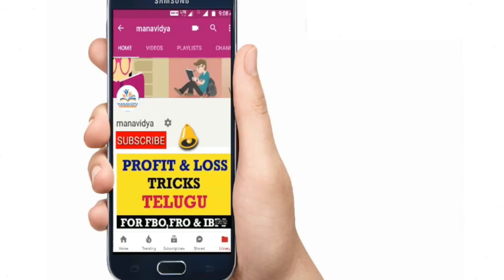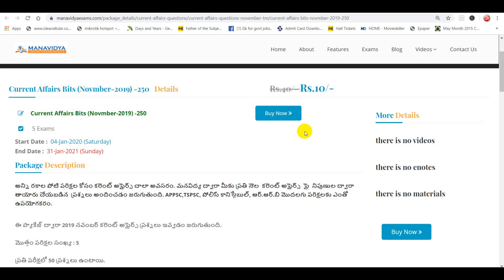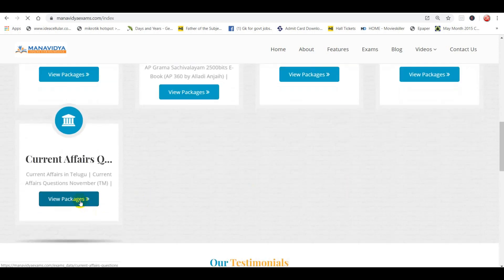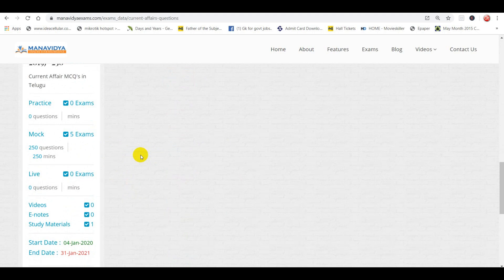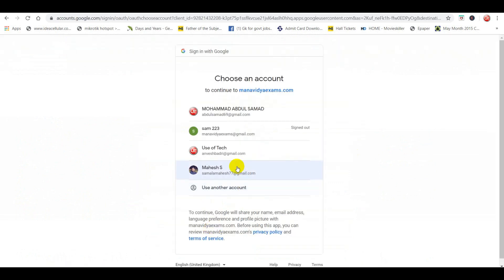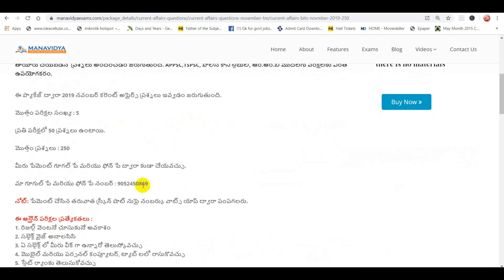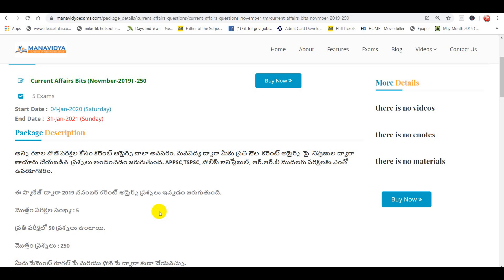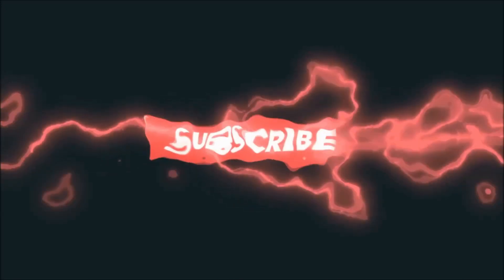November Current Affairs Questions and Magazine in Telugu by manavidya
November Current Affairs Questions and Magazine in Telugu by manavidya . current affairs in telugu pdf download free.